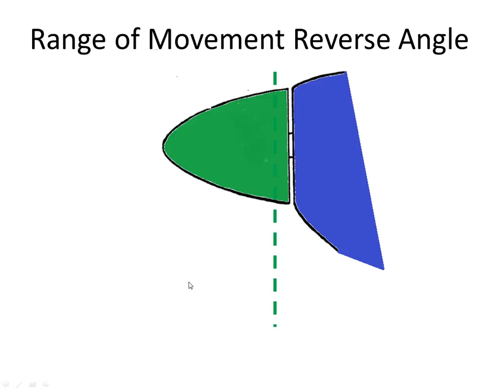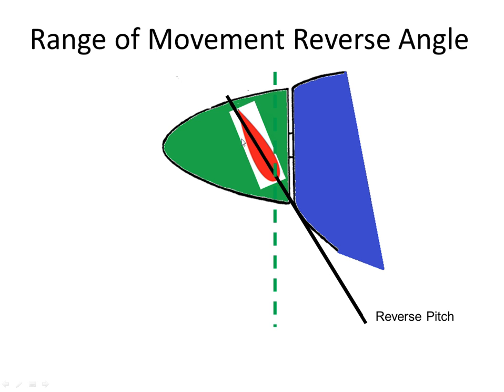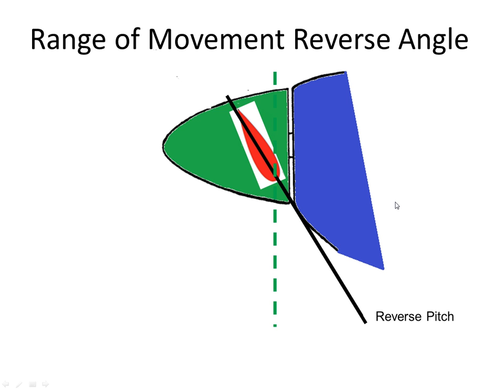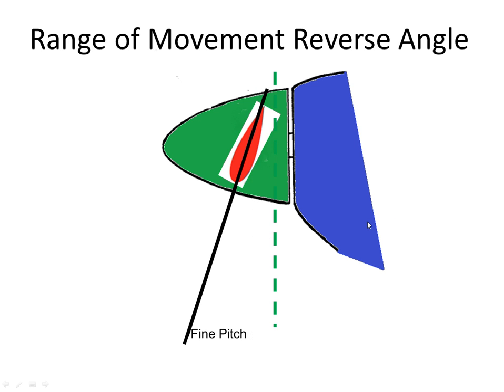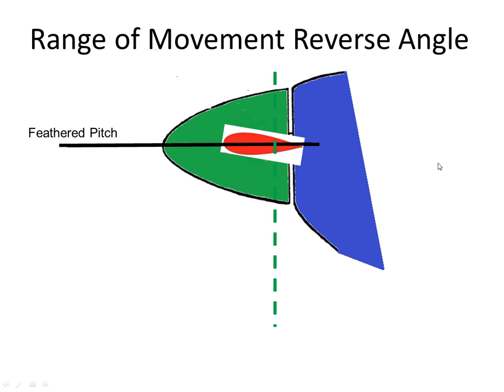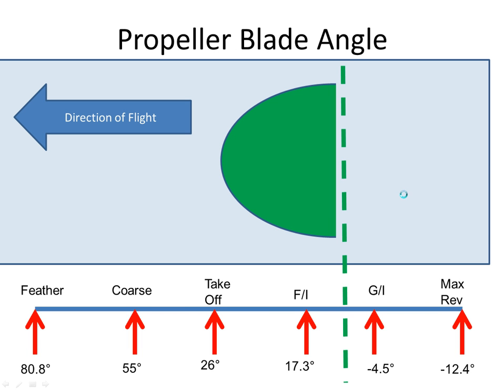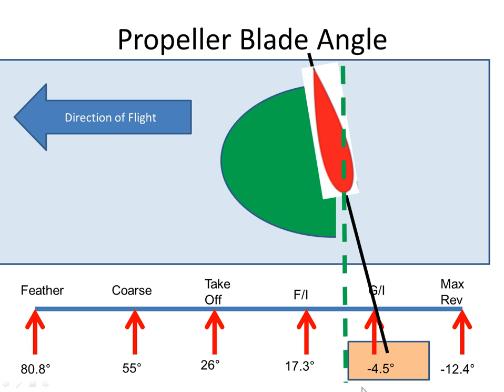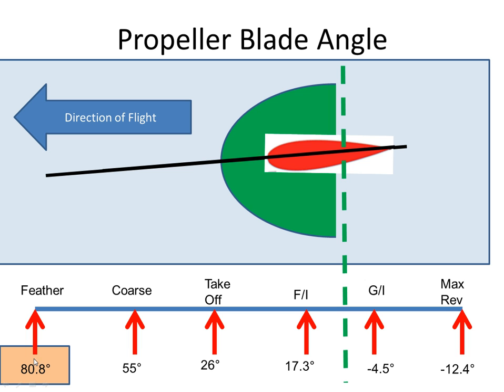Range of blade angle movement of a variable propeller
An animation of various aircraft propeller blade angles